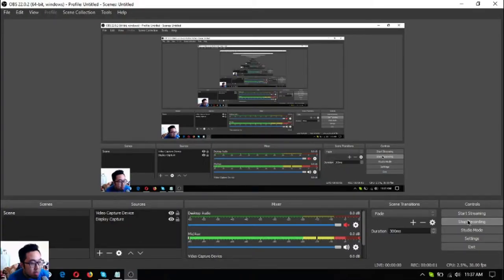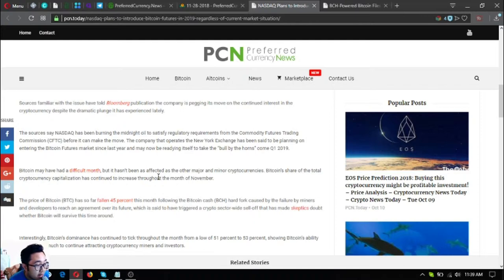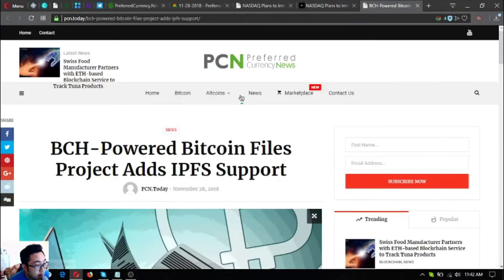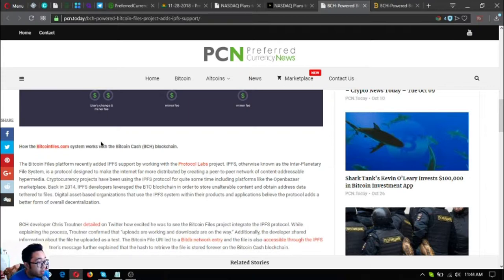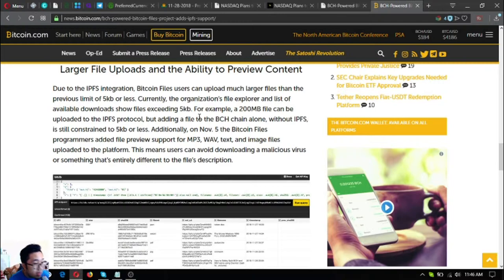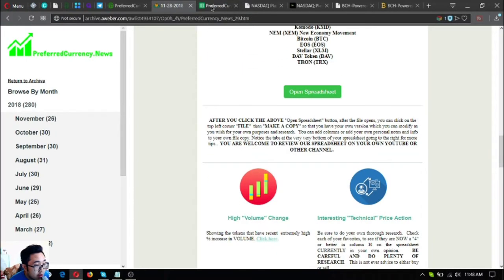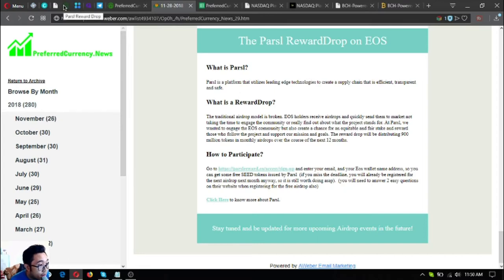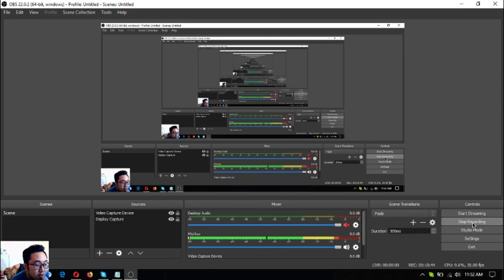Today's PCN Newsletter Updates!